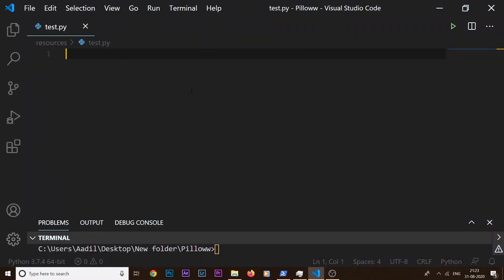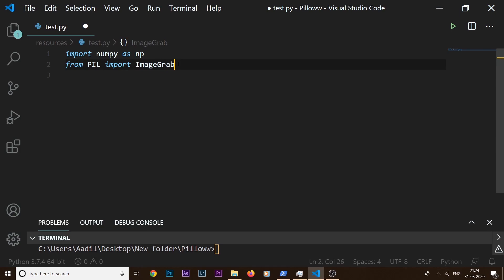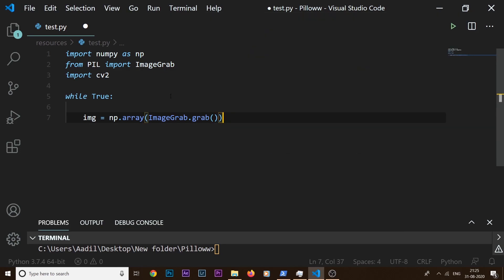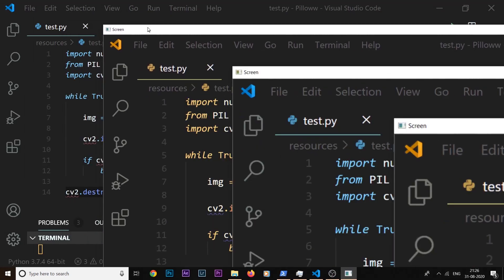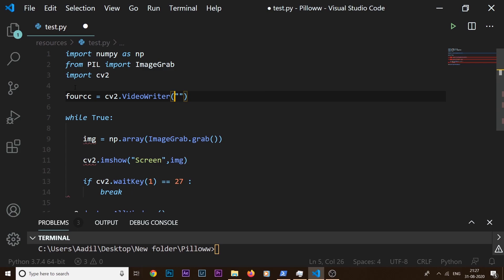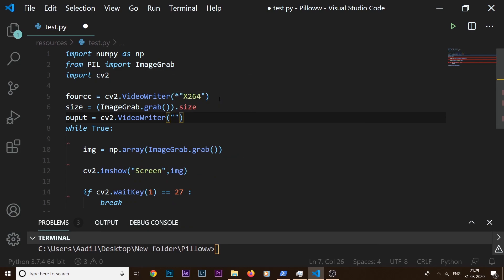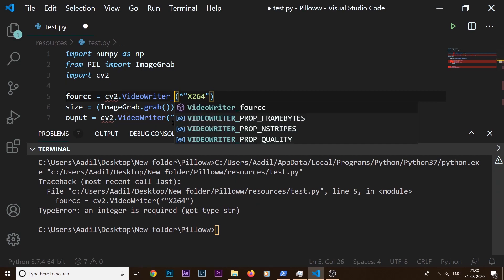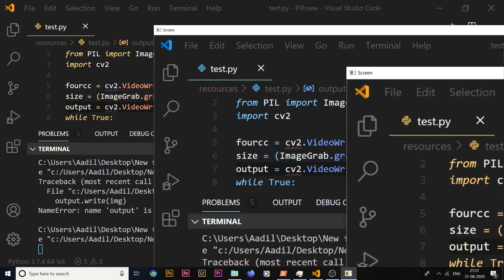Python Project - Create a screen recorder app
create a screen recorder app with python using opencv and pillow library